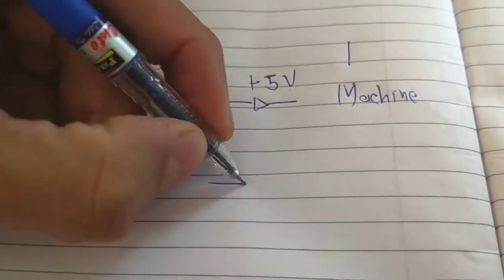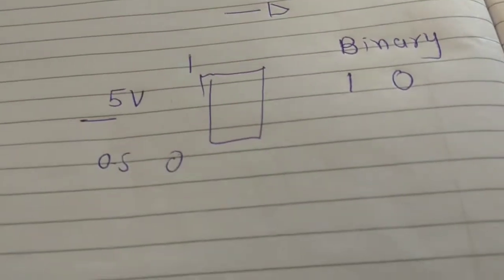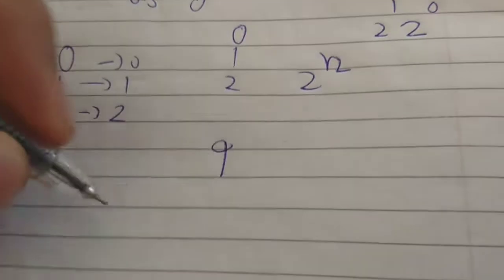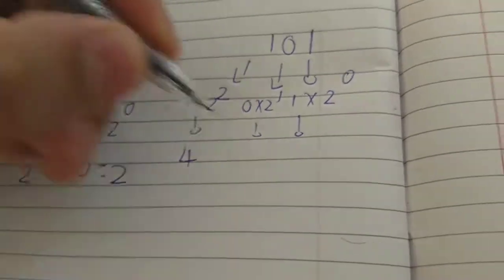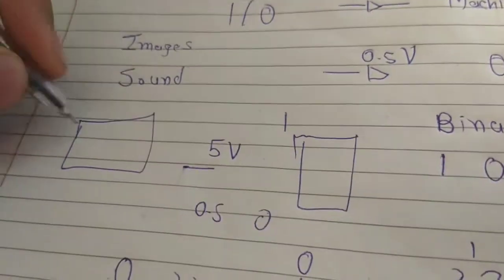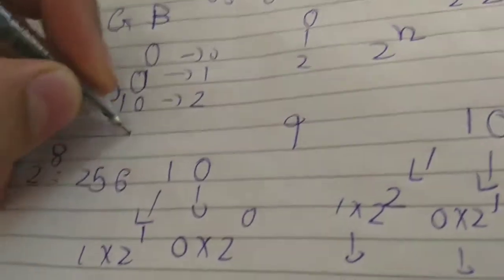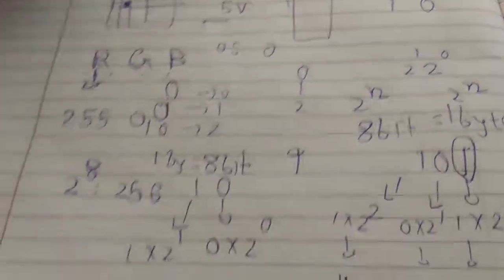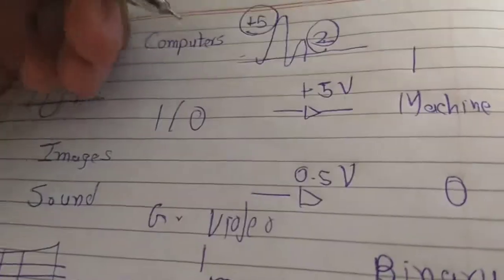How Computers Understand Numbers,Images,Sound?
In this video, you can get brief information about computers.
Machines can understand only 1s and 0s, but how to get them understand all types of data.